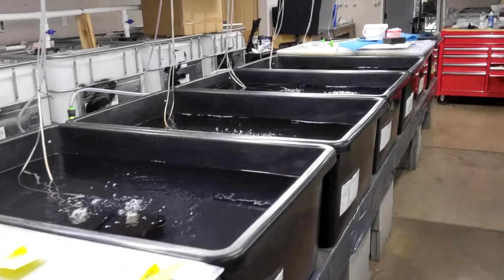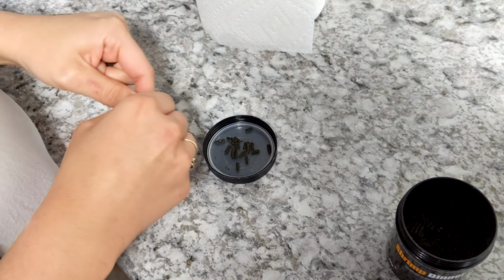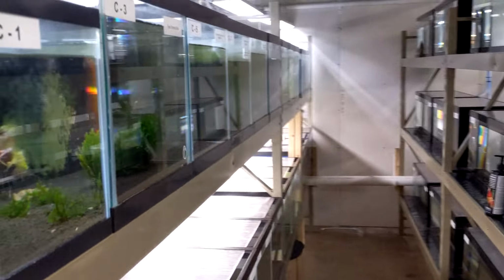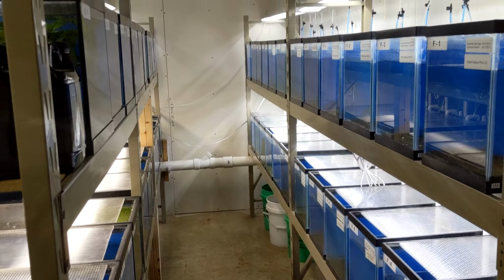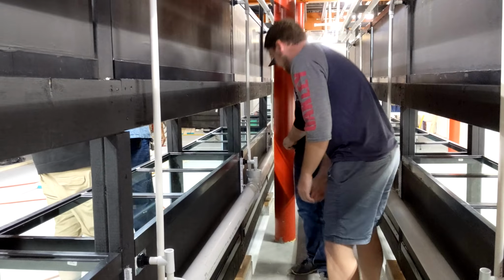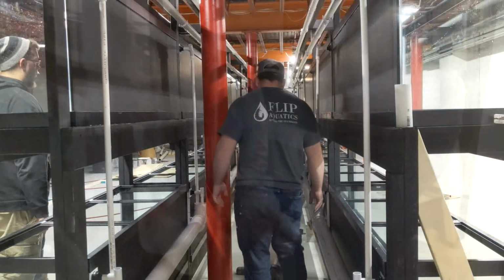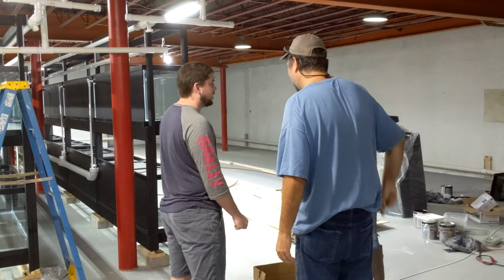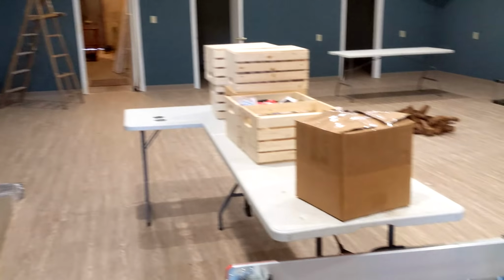Moving an Aquarium Rack with 12 Aquariums... 125 Gallons EACH!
The 125 gallon aquarium rack must be moved... this is not fun, let me tell you! We literally had to move it inch by inch and I seriously thought we were gonna lose it a few time! See for yourself. This fish room has taken a ton of work, effort and patcience but it is so worth it! Here is to the 125 gallon fish room!! 🤗